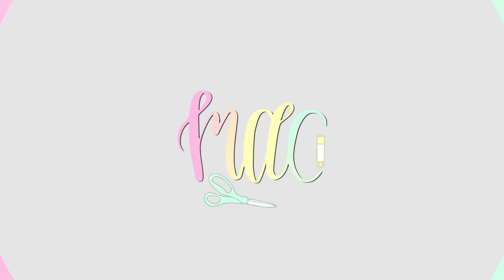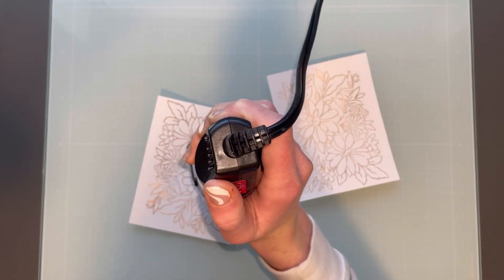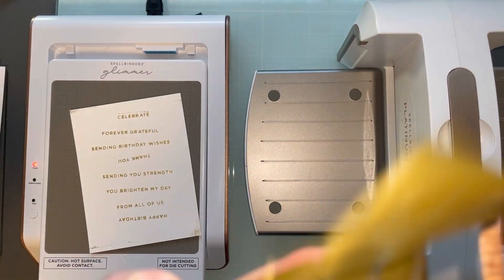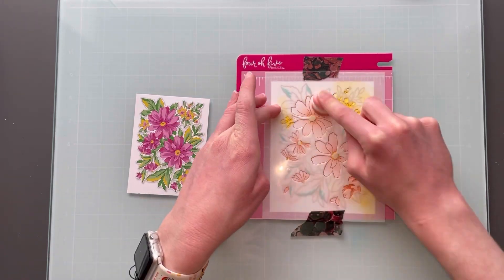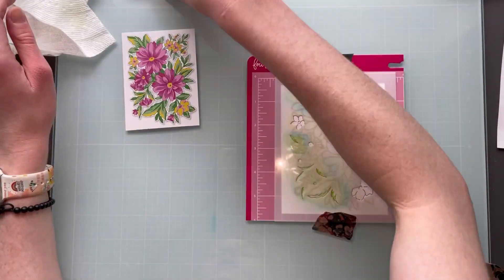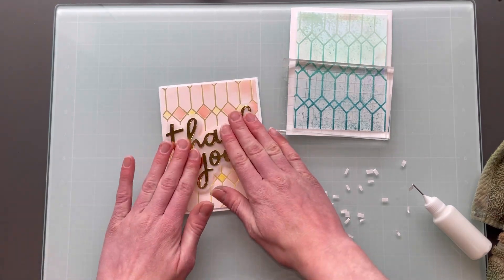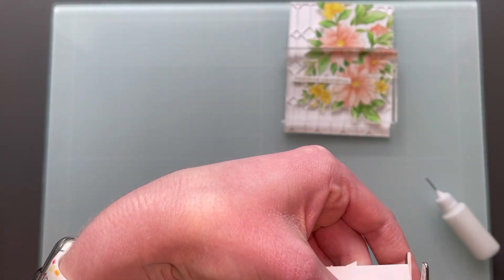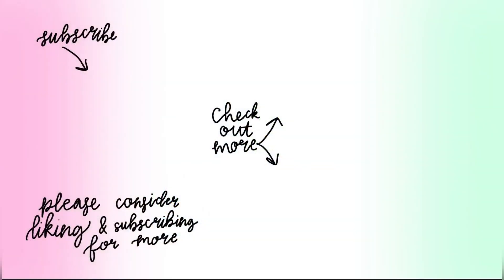Many Cards from the @PinkFreshStudio Stained Glass Set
3M Foam Tape
Scor-Tape Bundle
Misti Stamping Tool -
Abunro Heat Gun